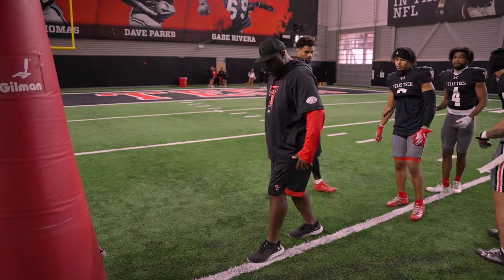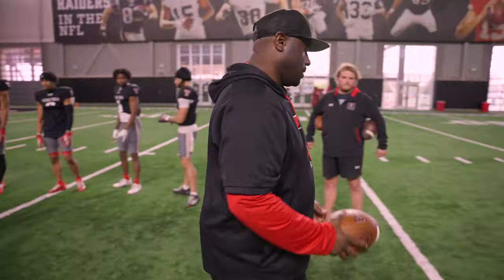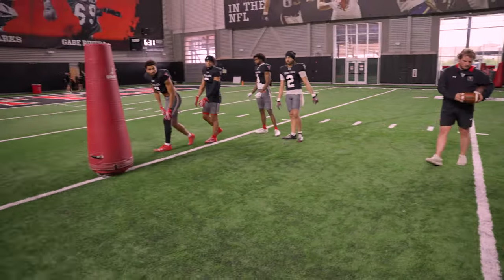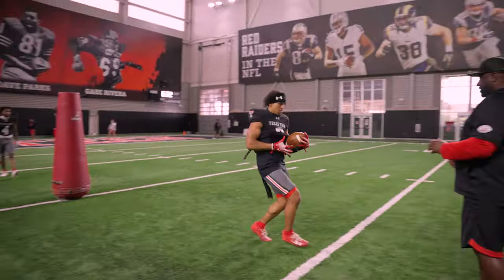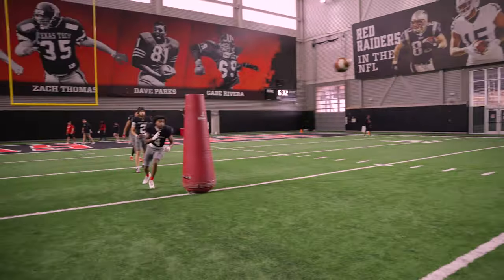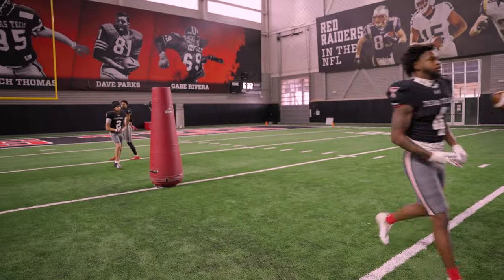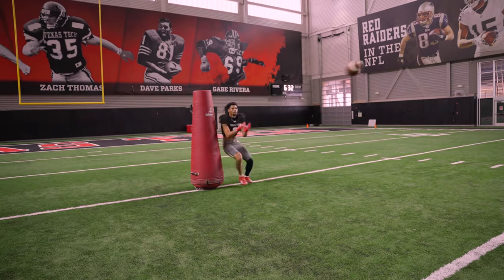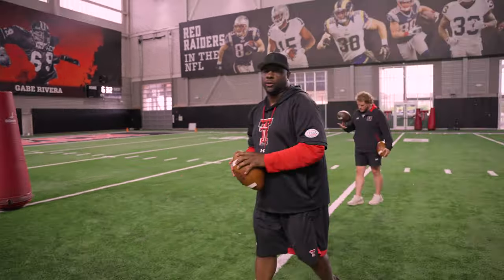Texas Tech Football: Drill of the Day - Secondary | Apr. 8, 2024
Educate, serve and grow fearless champions.